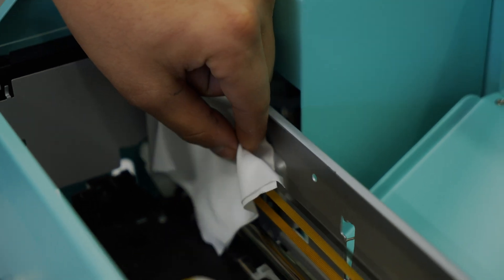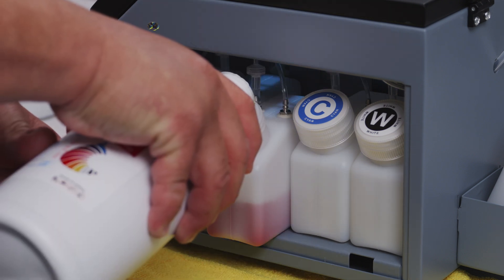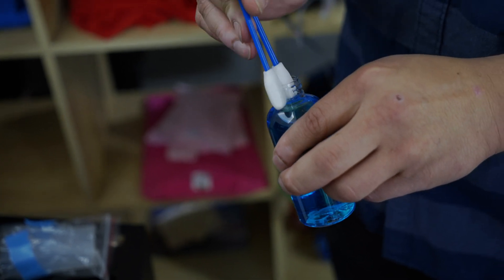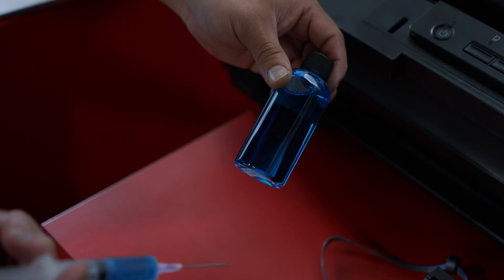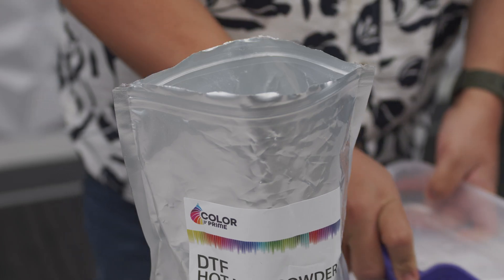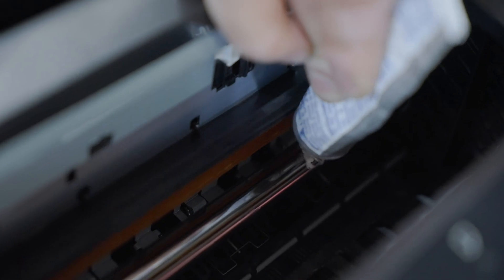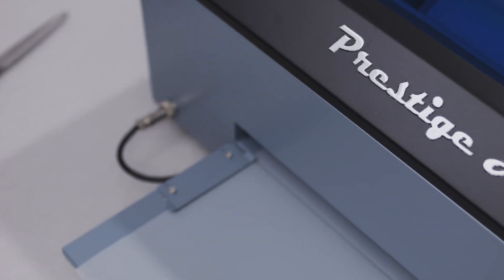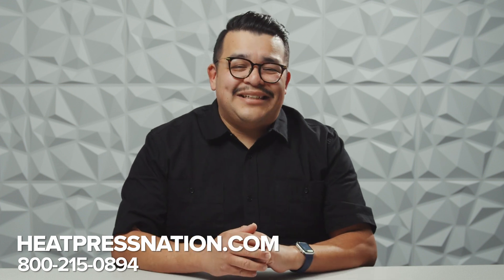Is DTF Printer Maintenance Really That Bad?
One of the make-or-break issues when considering direct-to-film printing is the regular maintenance. Depending on which YouTube video you may have just watched, you may have heard that it's terrible, or maybe even that it's no big deal. Today, we're pulling back the curtain on DTF printer maintenance, sharing why regular maintenance is so important, and showing the general steps involved.

0:00​ - Importance of Regular Maintenance
0:46​ - Challenges of Water-Based Ink Systems
1:52​ - Practical Maintenance Steps
2:59​ - Automatic White Ink Circulation Systems
3:49 - Additional Maintenance
4:28​ - Humidity Control and Supply Quality